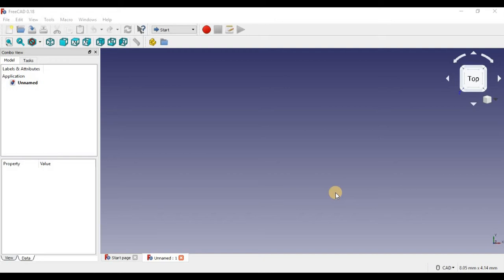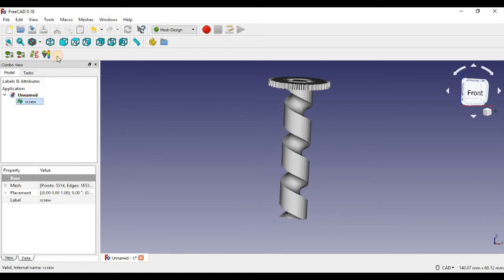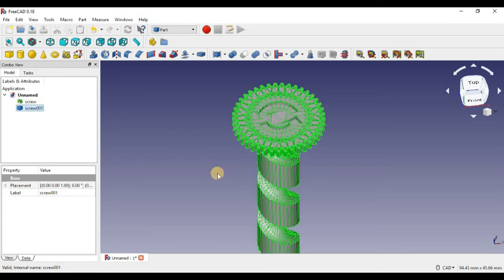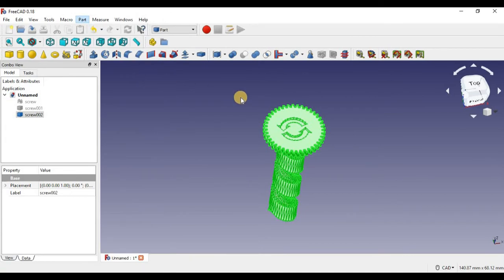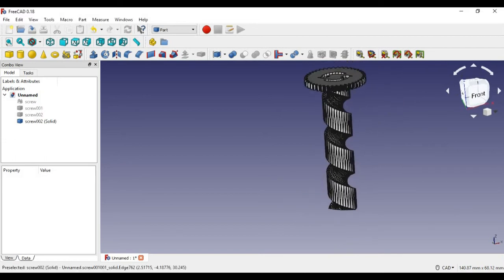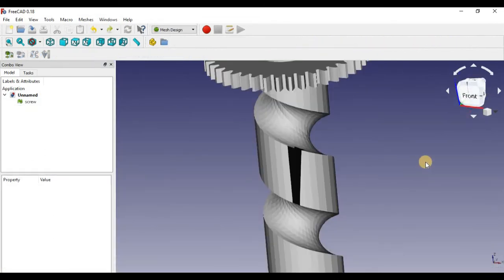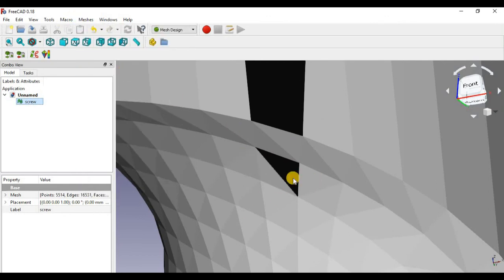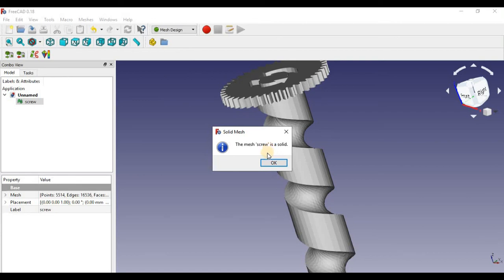Freecad tips and tricks (#3): importing/editing .STL files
Hey guys, Today today I'm going to show you how to import .STL files into your Freecad file so you can Edit, change and modify the file as much as you want. The file I'm using comes from my Thingiverse account just follow the link at the bottom to get the files yourself.